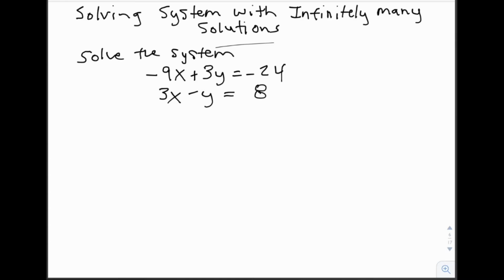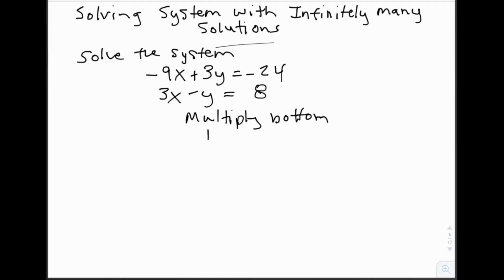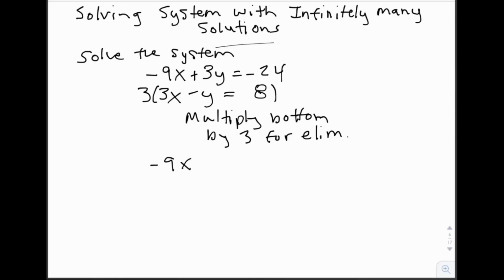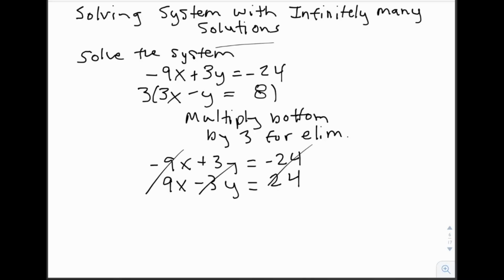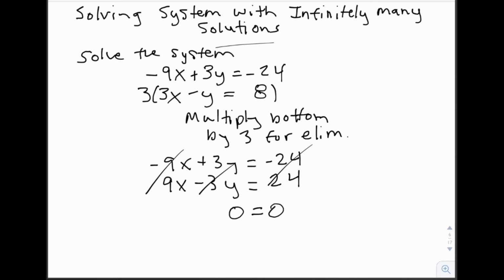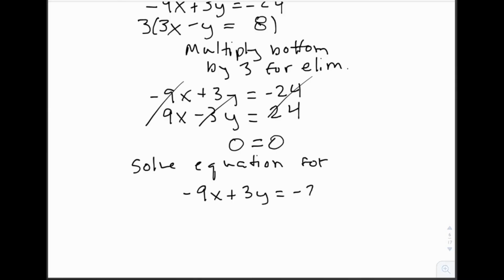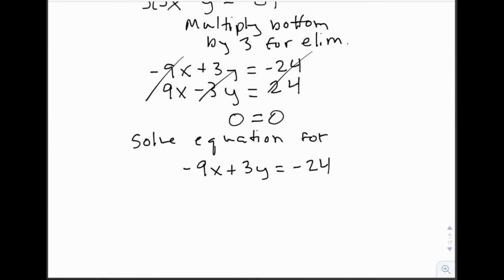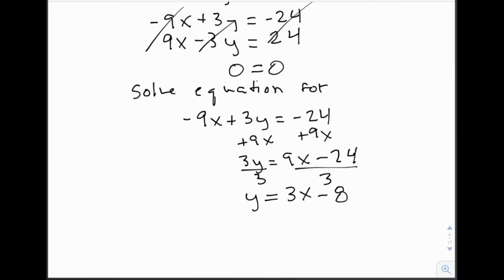How to Determine Infinitely Many Solutions - College Algebra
In this College Algebra tutorial, I explain what it means to have Infinitely Many Solutions. I discuss the geometric meaning (Coinciding Lines) and how to determine if a system is Consistent and Dependent.